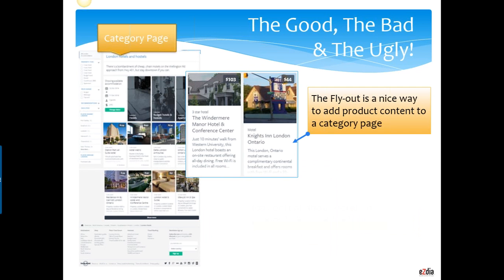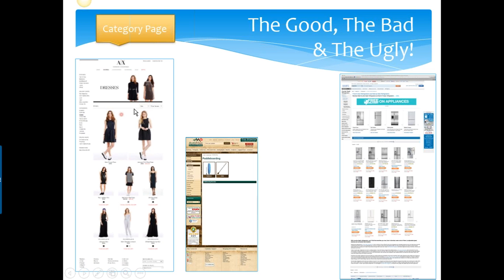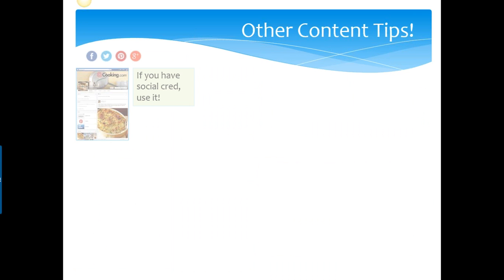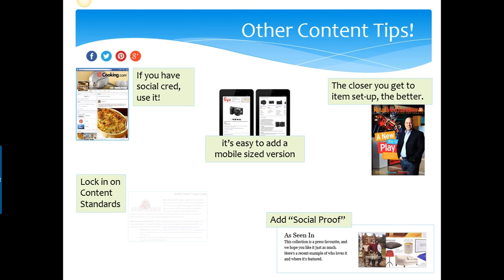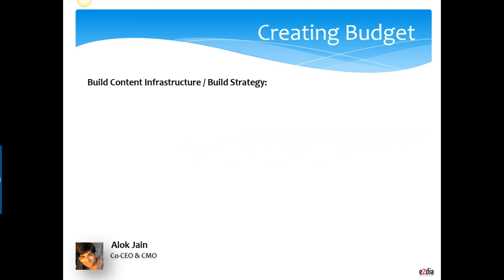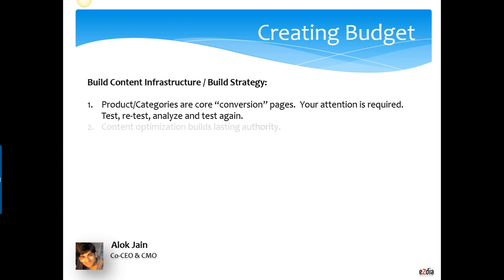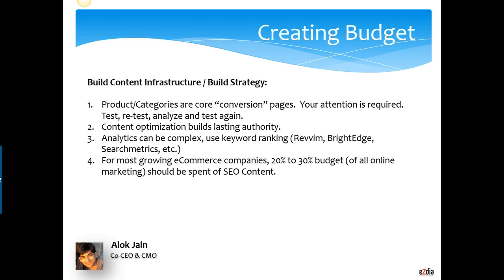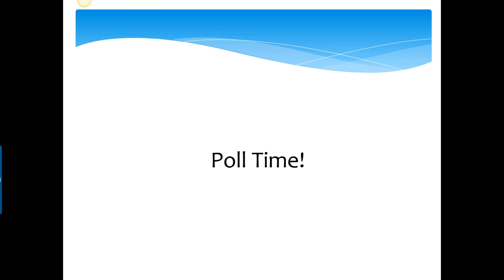Part 2: Content Strategies to Build the Best Converting Product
The second half of our webinar from December, listen in and see our specific strategies to optimize product pages for your customers & search engines.